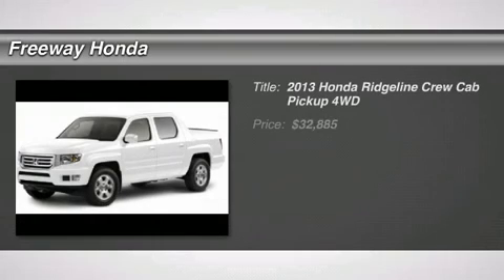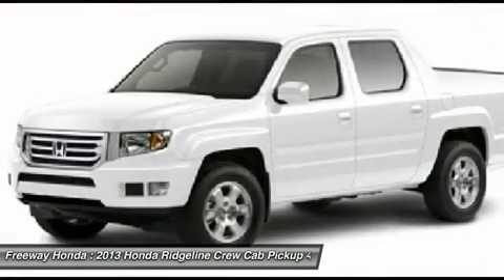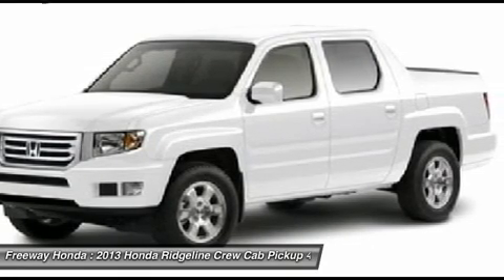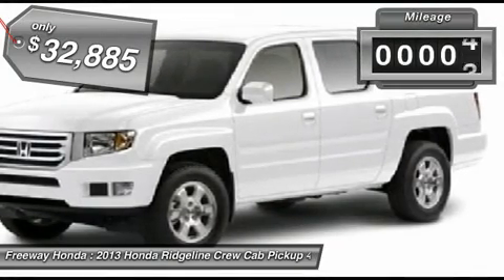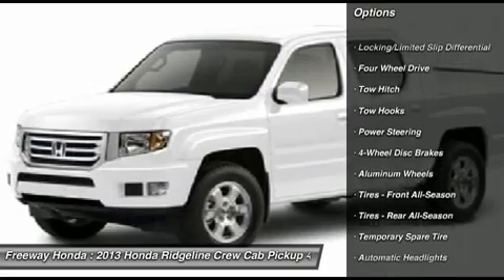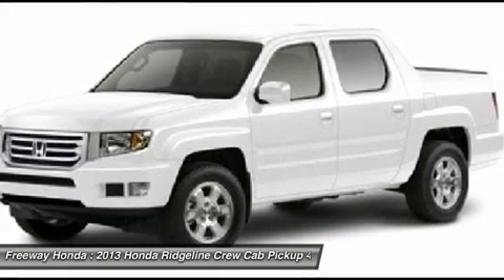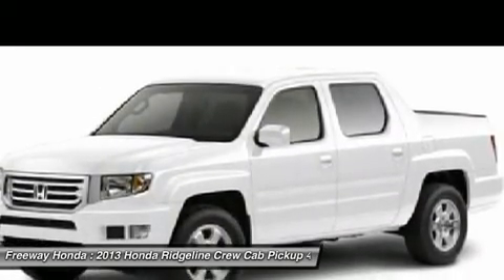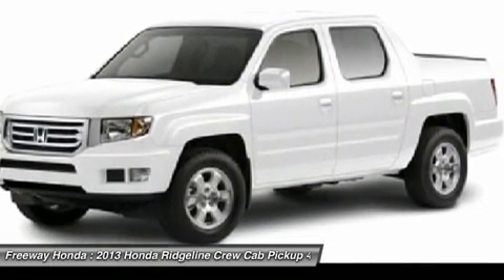2013 HONDA RIDGELINE santa ana, CA 00711353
2013 HONDA RIDGELINE santa ana, CA
Stock# 00711353

Freeway Honda
1505 auto mall dr

Don't miss this 2013 Honda Ridgeline. It's equipped with Automatic transmission and features a Polished Metal Metallic exterior. With 6 miles, you'll want to take this car home. Make a great choice today.